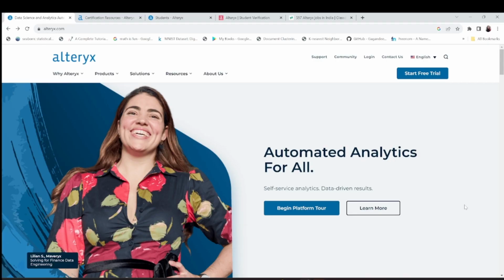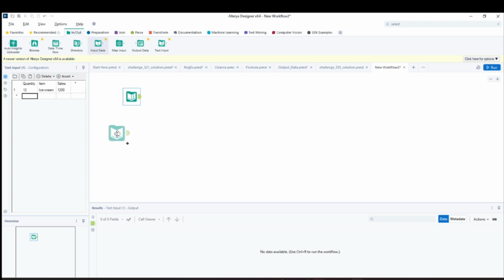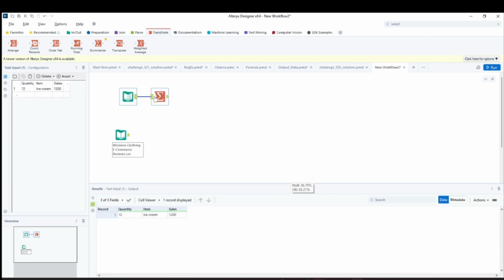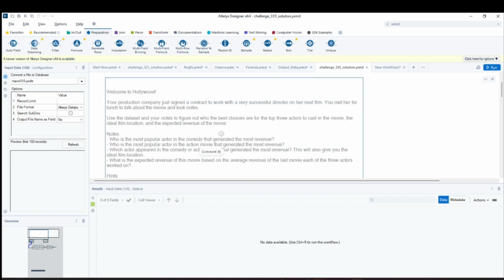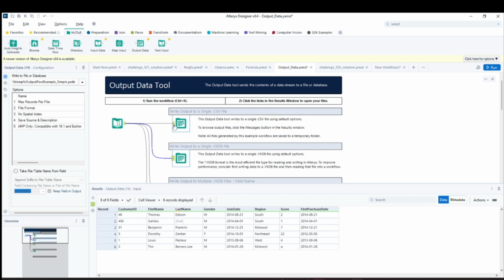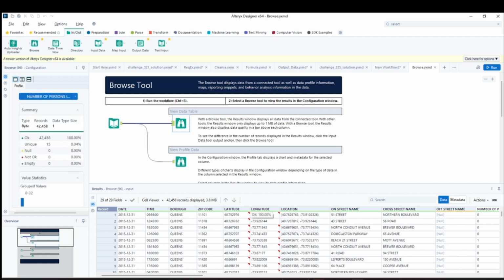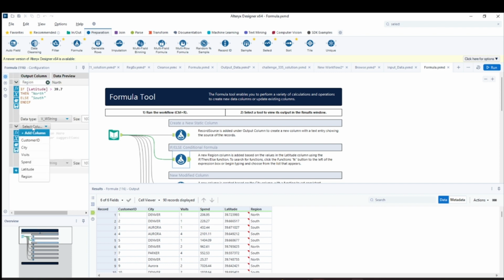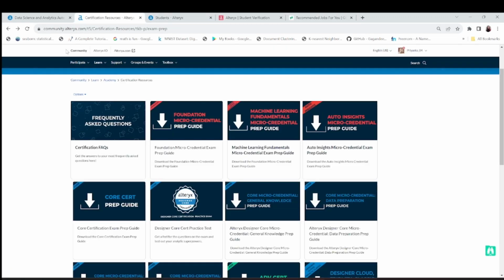What is Alteryx? What is Alteryx Designer? What is Alteryx used for? Alteryx Intro| Machine Mantra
Learn what Alteryx is? What is Altery used for? How to work on Alteryx? alteryx, what is it? Alteryx is an automation ETL tool. Alteryx is not a BI tool, and Alteryx is not a storage tool. Alteryx is used to design workflows and prepare and transform data very simply and intuitively.